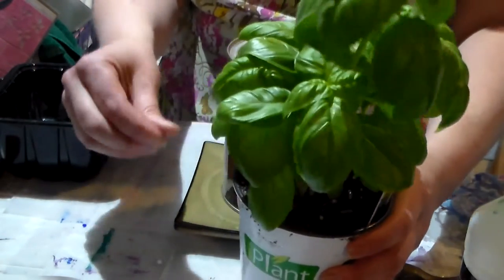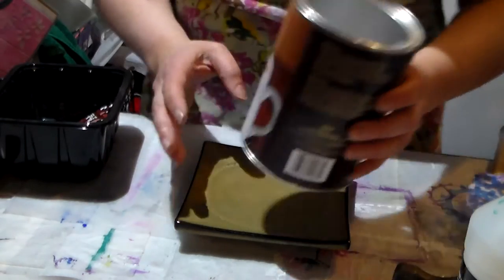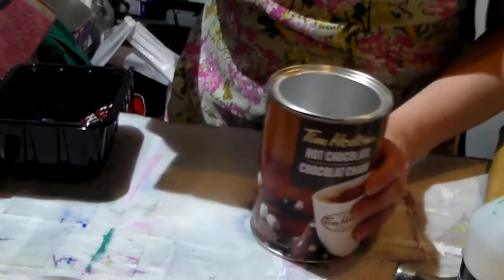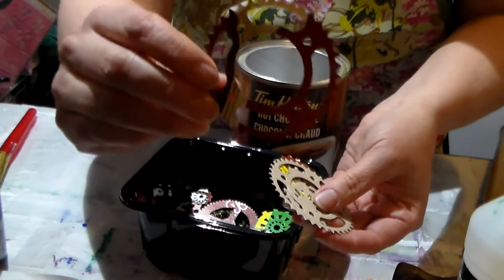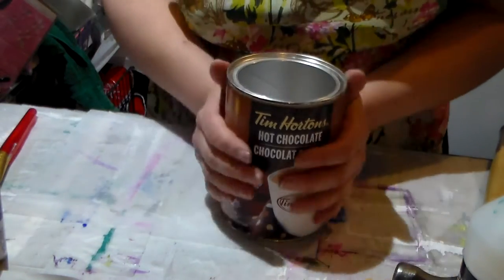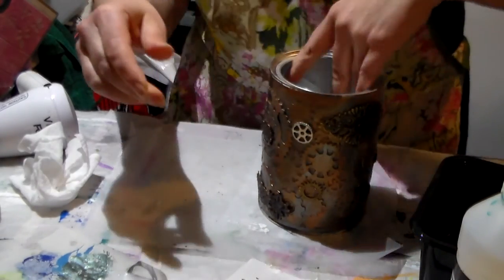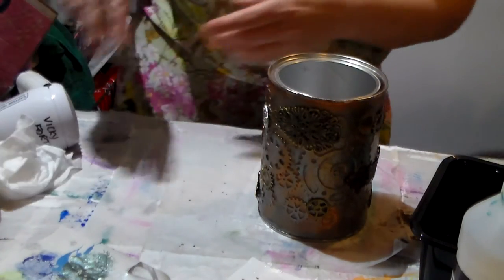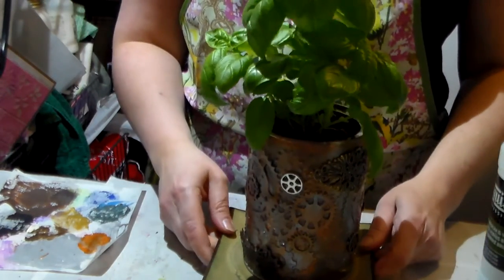Mixed Media Steampunk Planter - International WeLoveMay Event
Don't forget to check out my blog if you want more details and ideas :